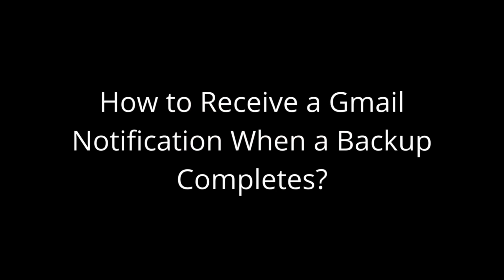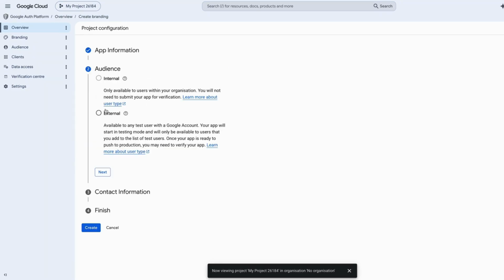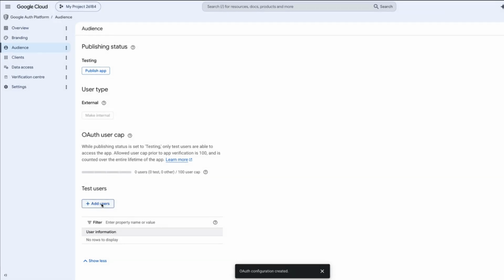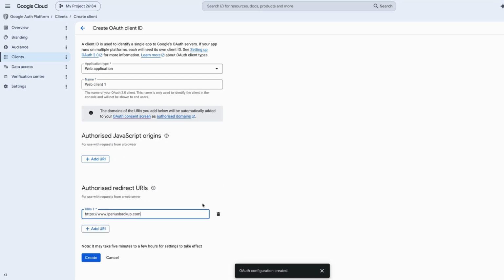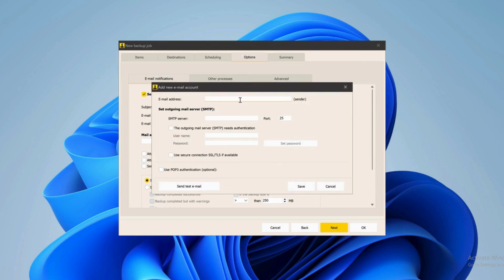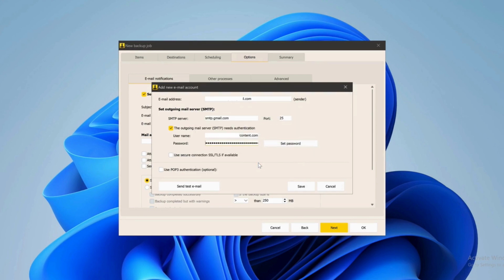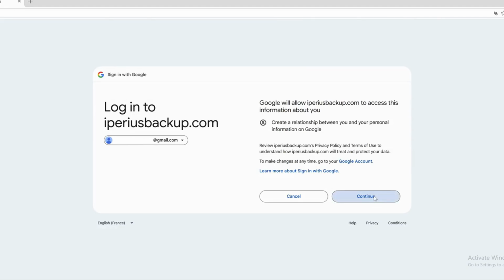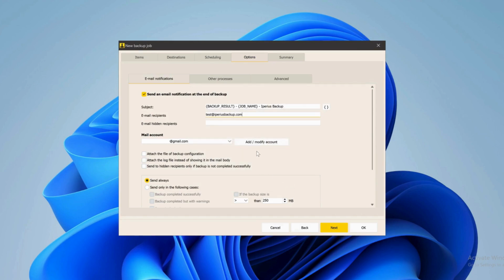How to Receive Gmail Notifications When a Backup Completes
Learn how to configure Gmail email notifications in Iperius Backup and receive an automatic message when your backup job is completed.

In this tutorial, we show you how to enable backup completion notifications, set up Gmail as the SMTP account, configure recipients, and test the email notification directly from Iperius Backup.

With Iperius Backup, you can monitor your backup jobs more easily and stay informed when your files, servers, databases, virtual machines, or cloud backups are completed successfully.